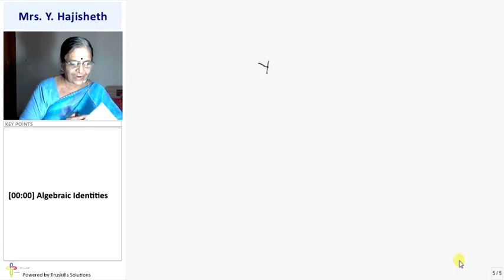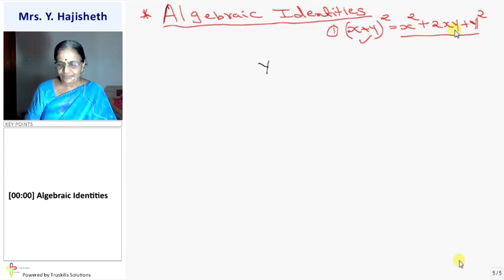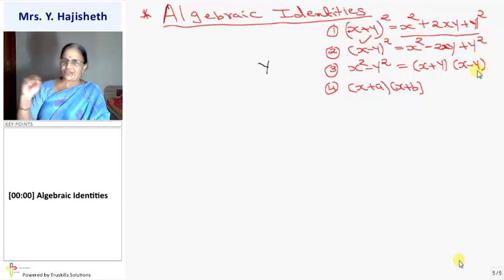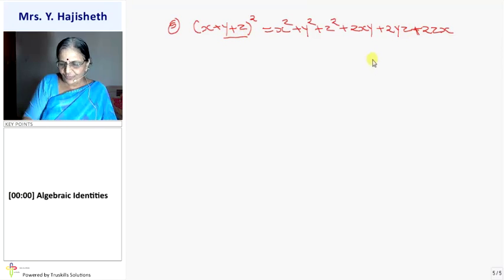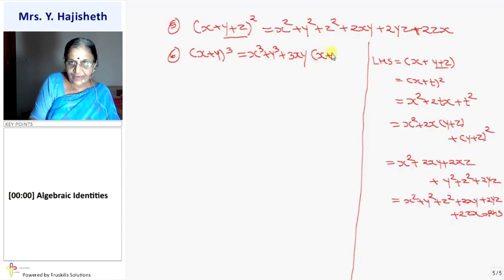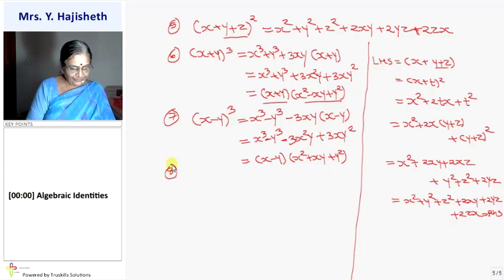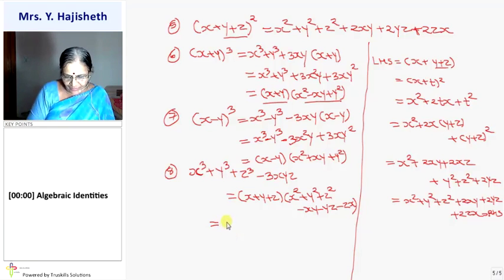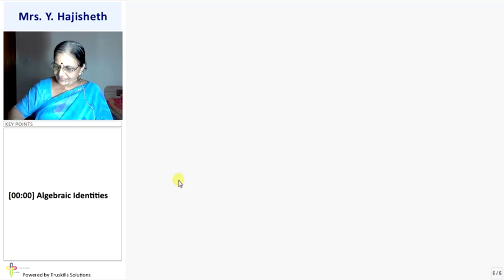Ch2 Topic8 Part2